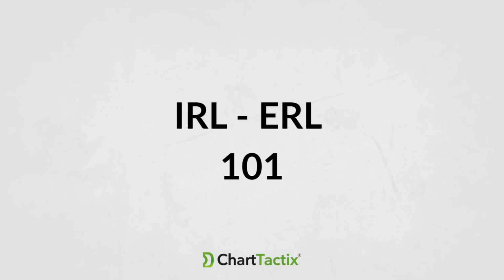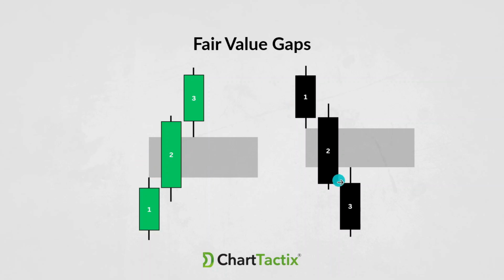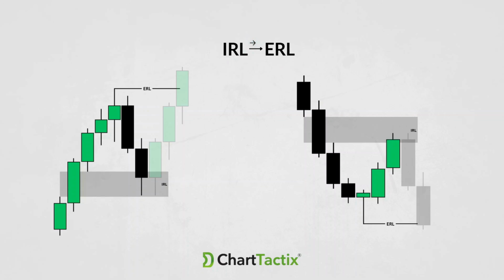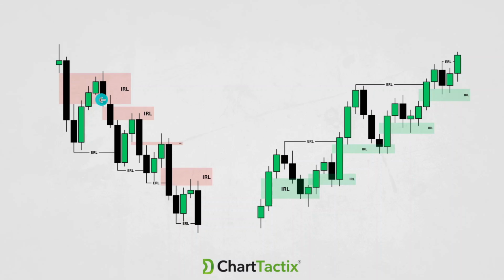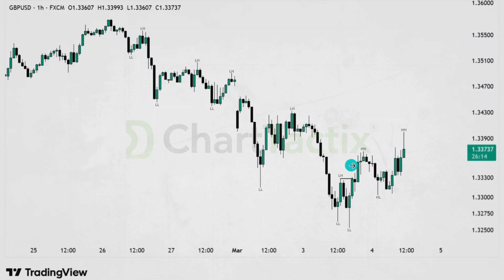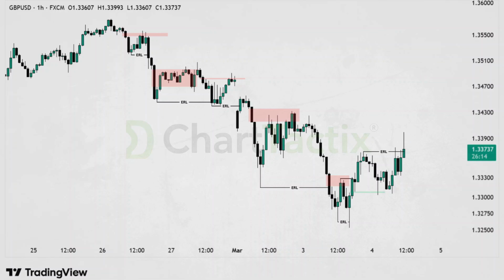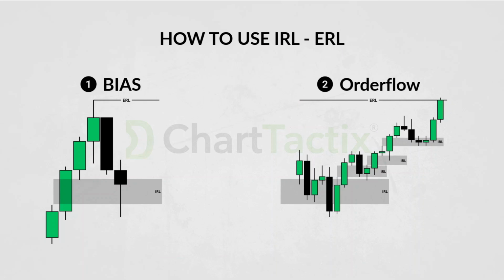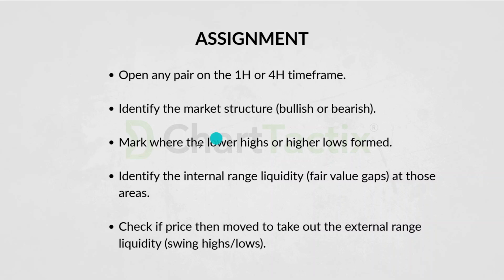IRL - ERL 101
In this video, I broke down Internal Range Liquidity (IRL) and External Range Liquidity (ERL) from the basics.
You’ll learn the concepts that form internal to external liquidity, how it aligns with market structure, and how I personally use it to identify order flow in the market.